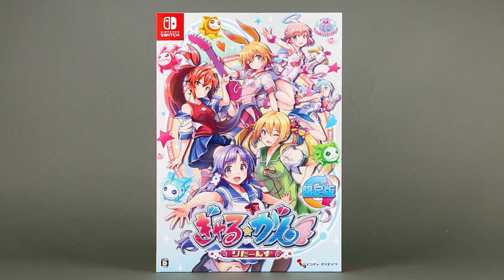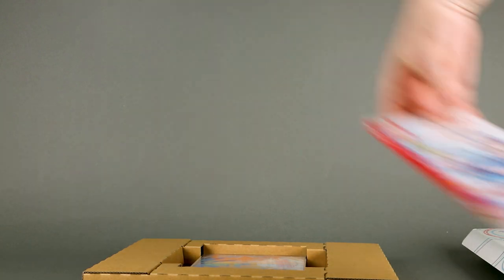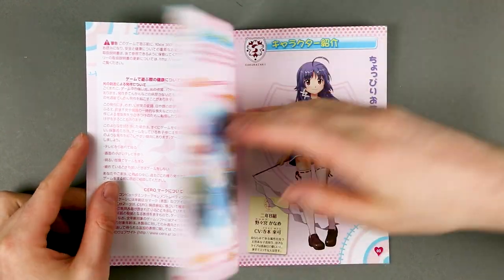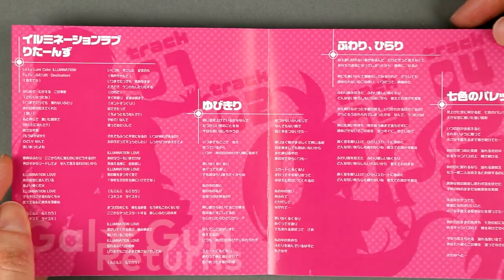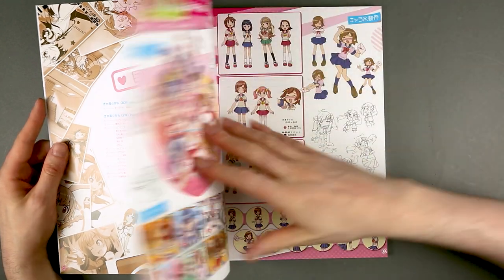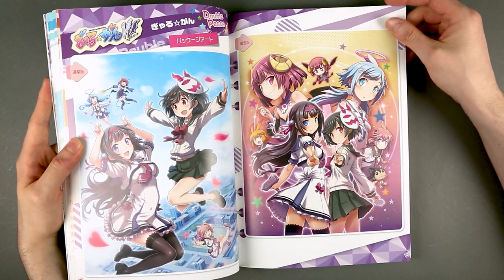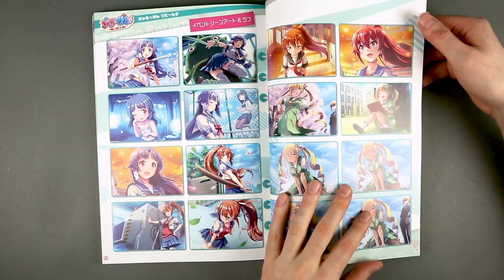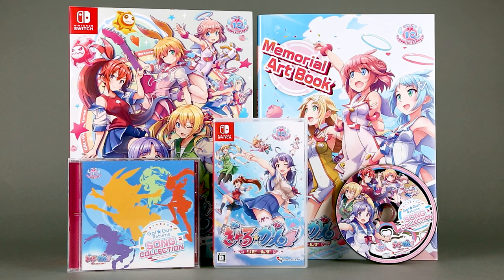[NSW] Gal*Gun Returns Japanese Limited Edition unboxing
Mhmm, I wonder why I specified this is a video about the Japanese limited edition for this game...

0:00 Intro
0:03 - Outer box
2:12 - Game
2:46 - X Box 360 original
4:15 - Song collection
6:04 - Memorial artbook
13:06 - Preoders and retailer bonuses
13:40 - Outro